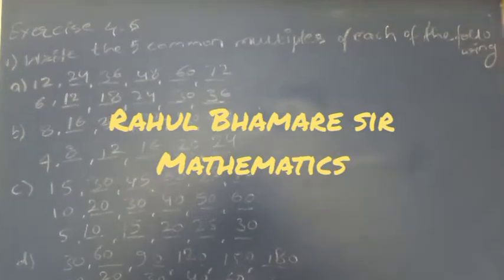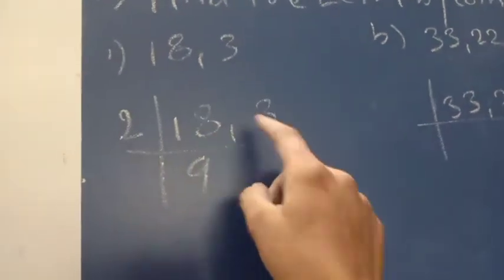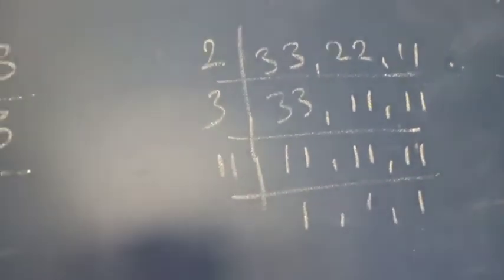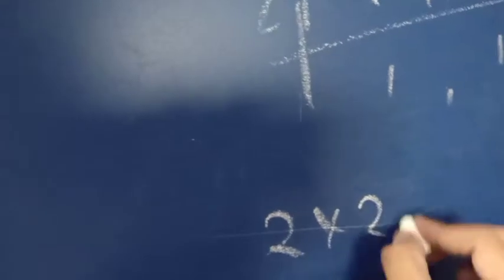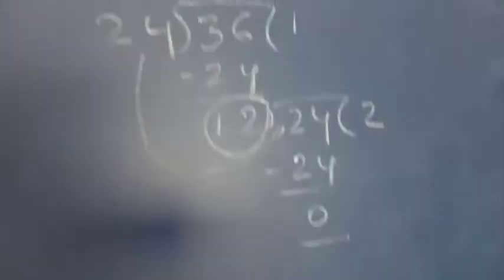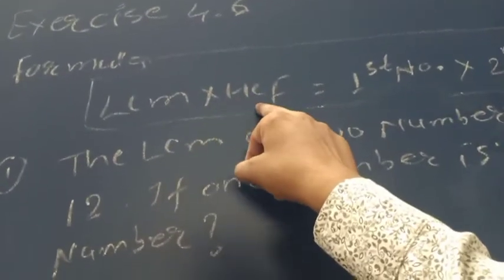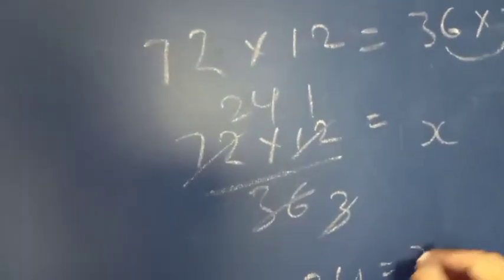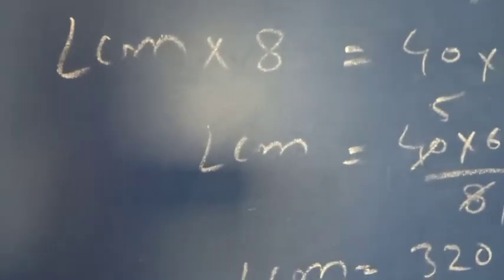LCM and HCF basic Concepts 🔥| Railway NTPC/Group-D | SSC |POLICE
LCM and HCF basic Concepts by Rahul Bhamare sir
Government Exam preparation